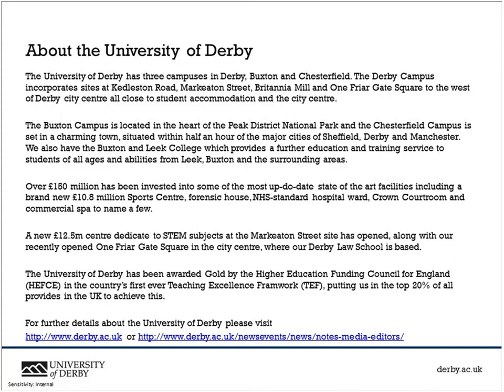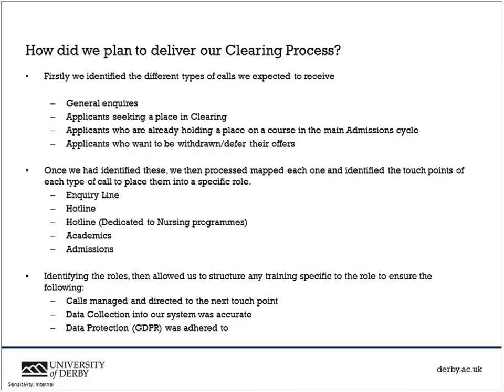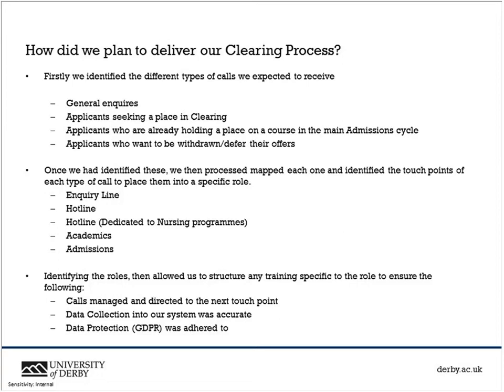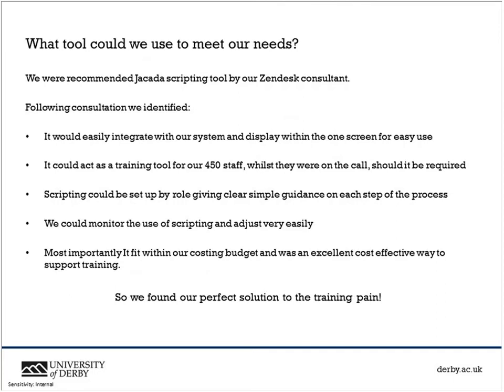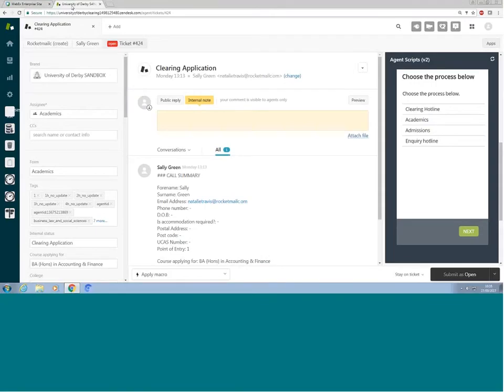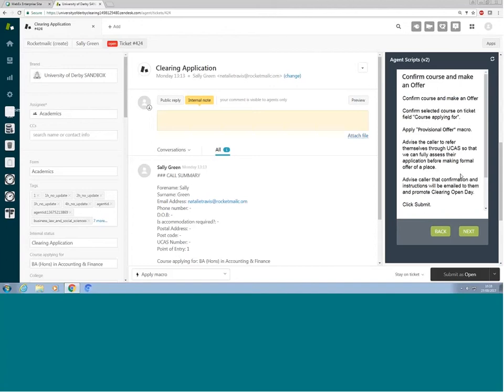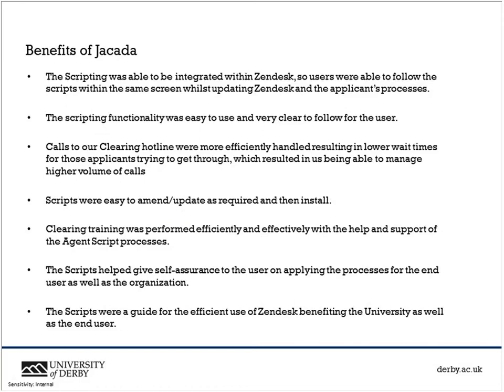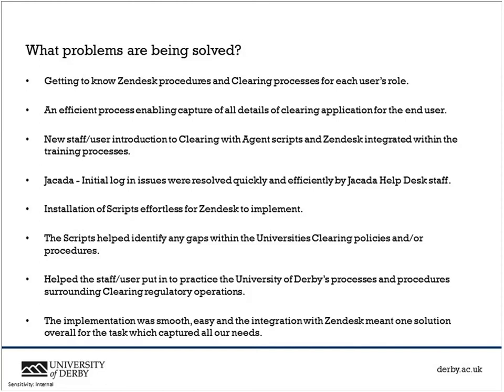Zendesk and Jacada Agent Scripting Webinar University of Derby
Efficient Call Resolution Regardless of Complexity Level: A Case Study Webinar Featuring the University of Derby

The University of Derby discusses efficient call resolution and excellent customer experience successfully delivered to over 2500 calls received in 3 days - by easily integrating Jacada Agent Guidance with the University's existing Zendesk infrastructure. Challenges and actual results will be shared.

Jacada Agent Guidance is easily installable directly from within the Zendesk app store